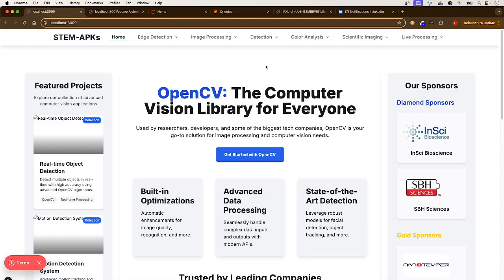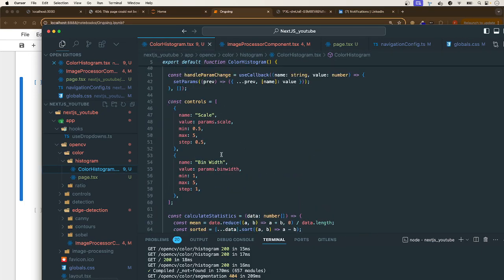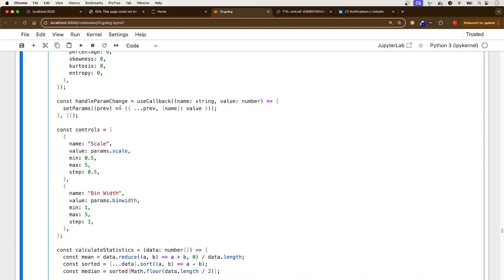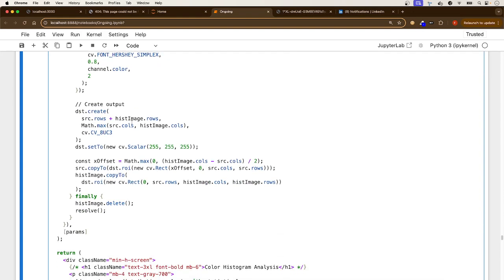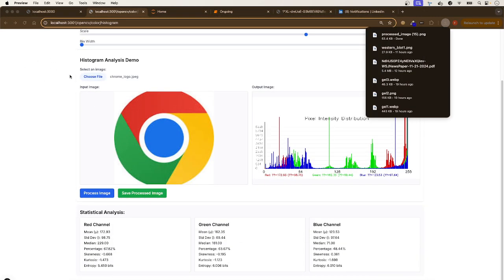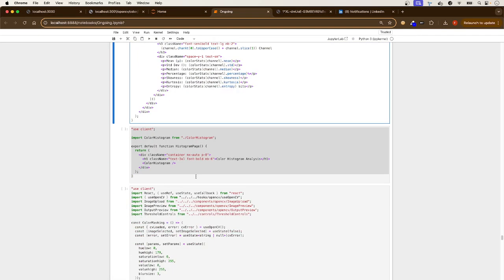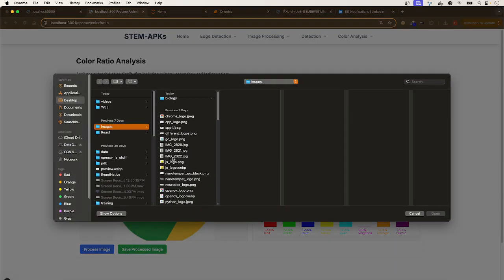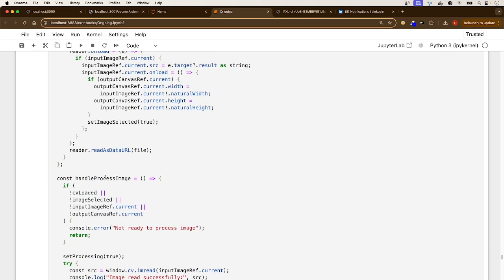Tut.15: Create Color Histograms on an Image on the browser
In this video we add the ability to create color histograms on an image directly on the browser.